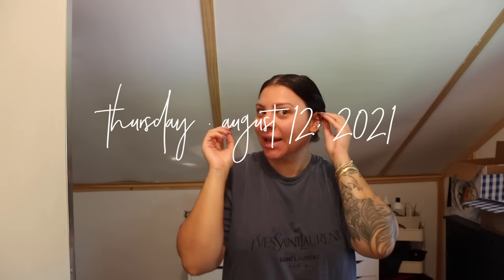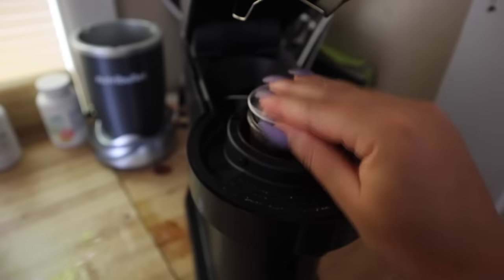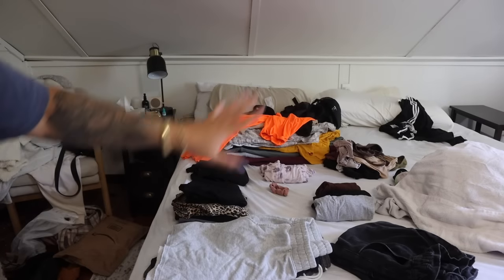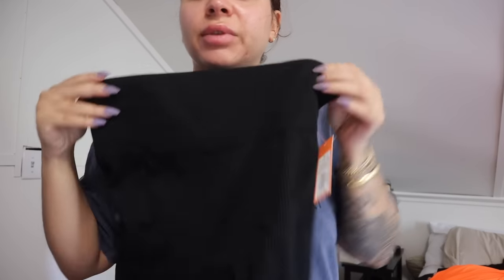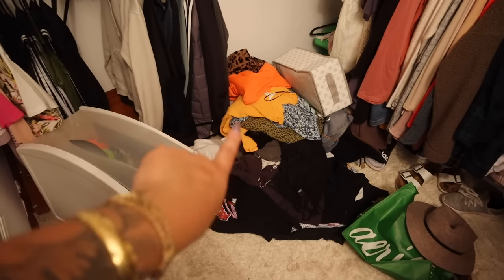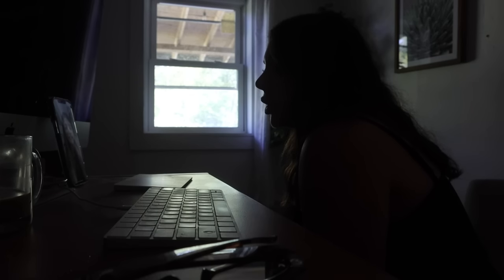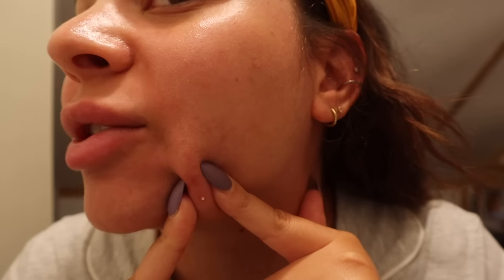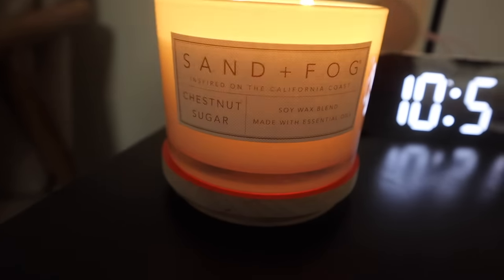SPEND A PRODUCTIVE DAY WITH ME | WORKING FROM HOME, HOUSE CHORES, & RECENT PURCHASES | VLOG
IN THIS VLOG:
YSL printed shirt: Etsy (I can't find them anywhere anymore - sorry!!)
Pimple patches
My coffee machine
PJ set
Alarm clock
Shower filter
Tarte undereye corrector
Headband: (similar)
Eyelash serum

EDITING SOFTWARE:
Final Cut Pro X

ABOUT ME